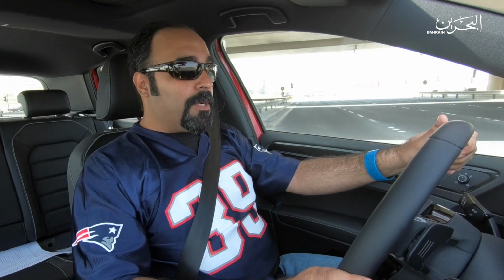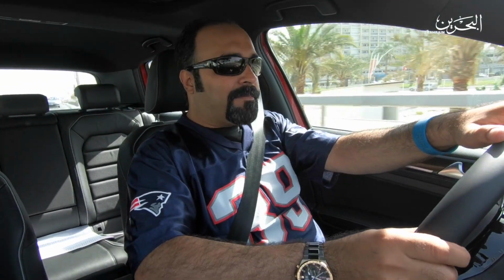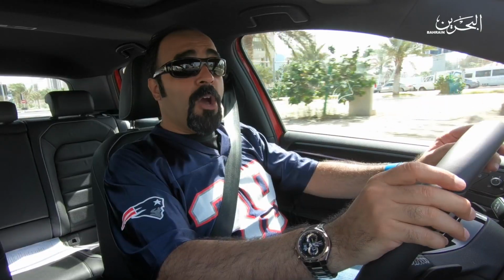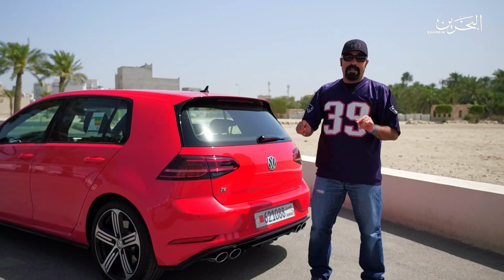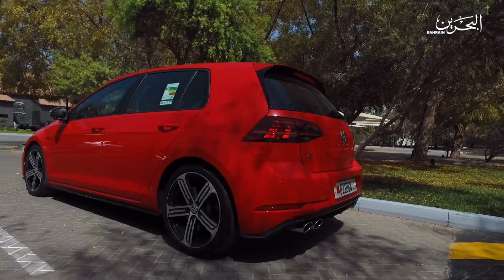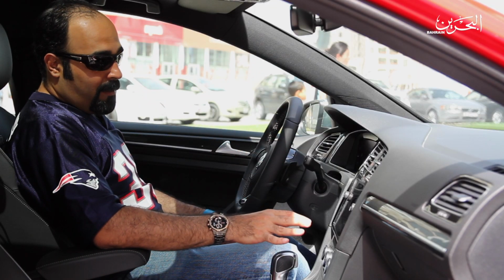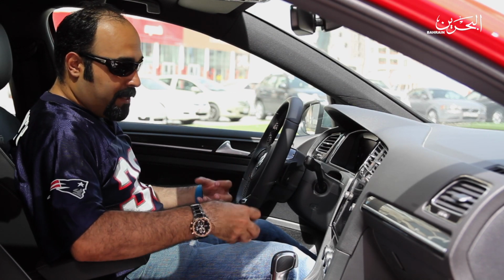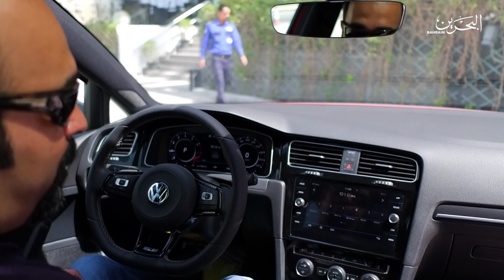Traction Control - Golf R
Presenter: Mohammed Janahi
Camera man: Mohd Nama, Khamis Aldosri and Saber Alsaeed
Sound & Graphics: Mohd Nama
 Logo design: Hasan Alsa'tti
 Lighting: Khamis Aldosri
 Editing & Coloring: Ahmed Alobaidli & Saber Alsaeed
Director: Saber Alsaeed
Producer- Bahrain TV
Executive producer - MOV_ADS
DIRECTOR: Ahmed Alobaidli